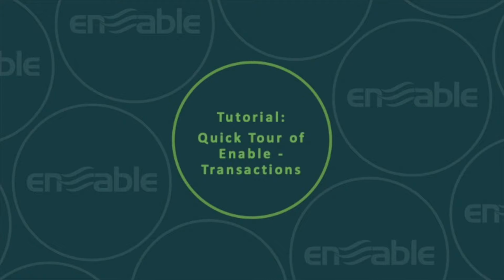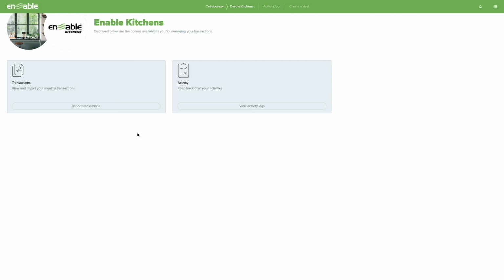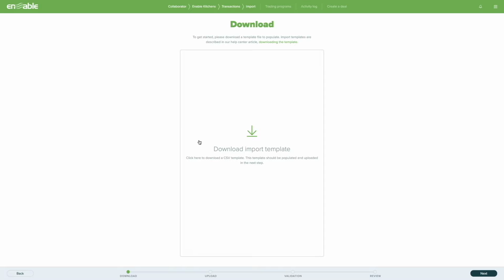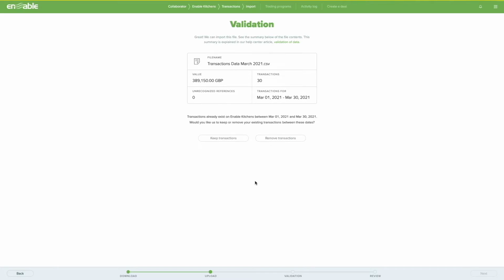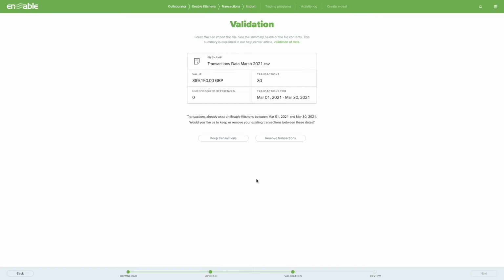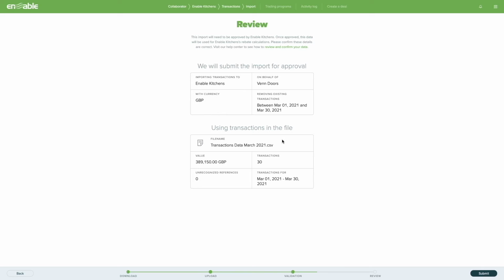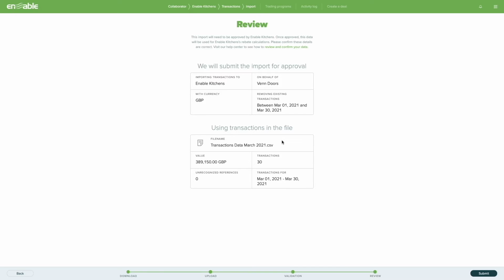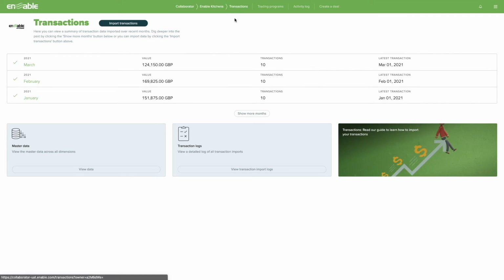Enable Tutorial 3 - Transactions